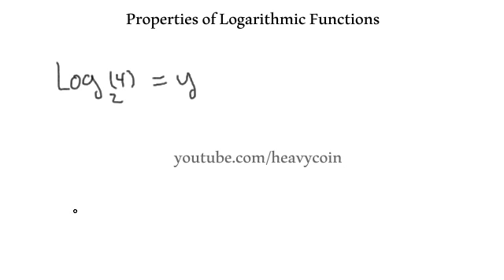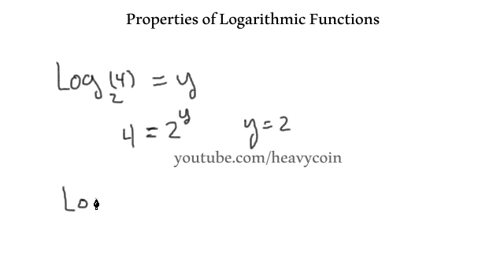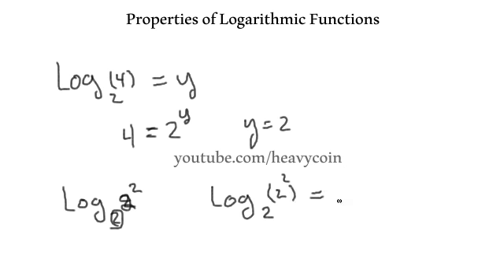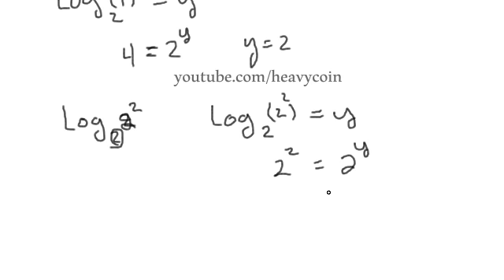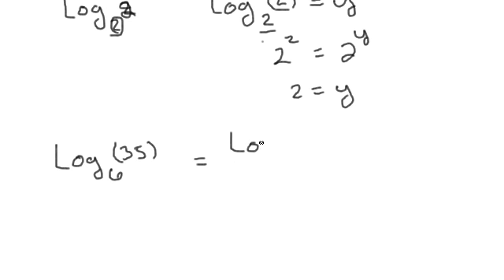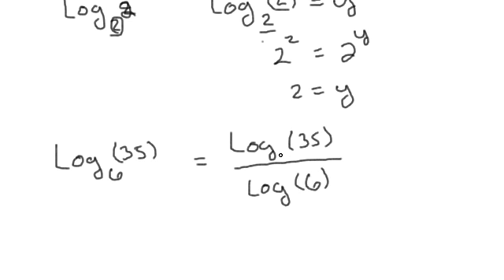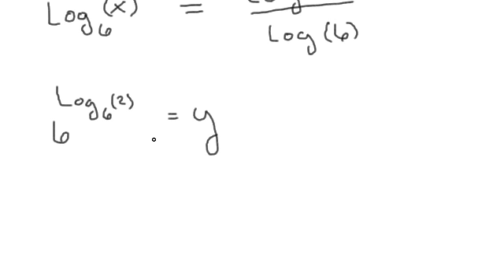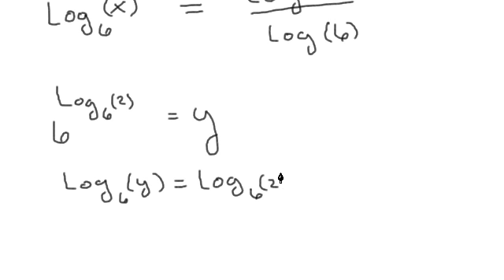Intermediate Algebra-Properties of Logarithmic Functions part 4